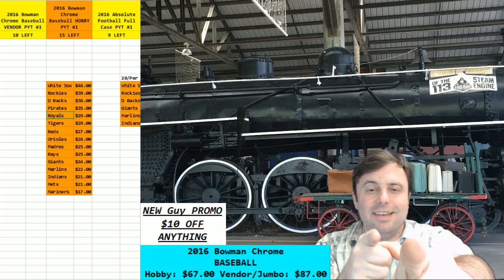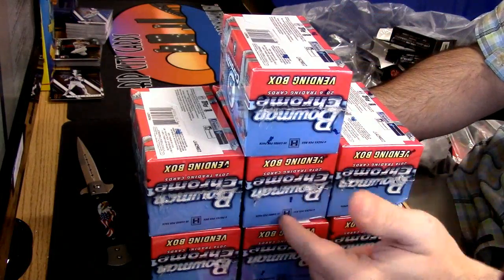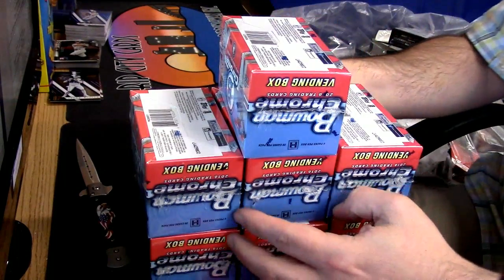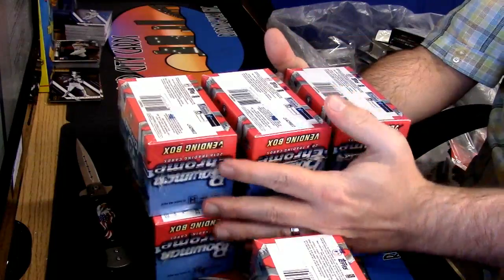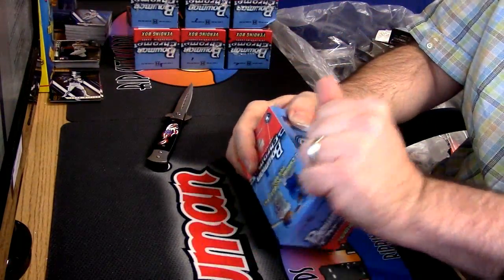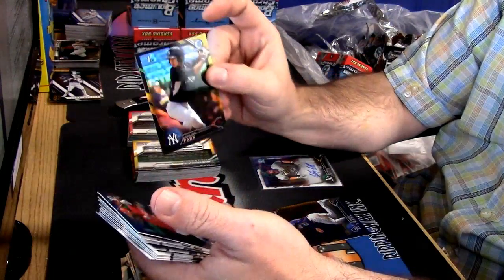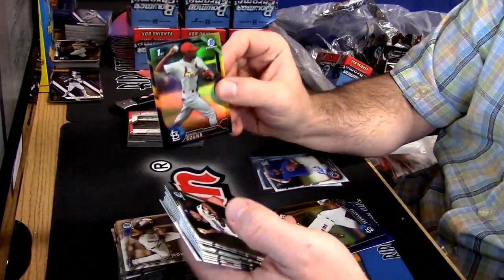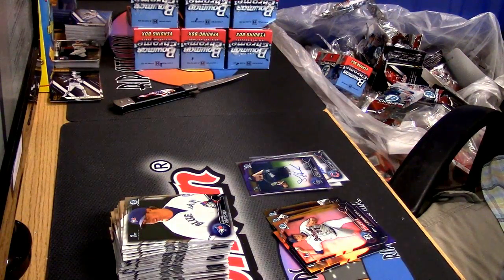2016 Bowman Chrome Personal Box